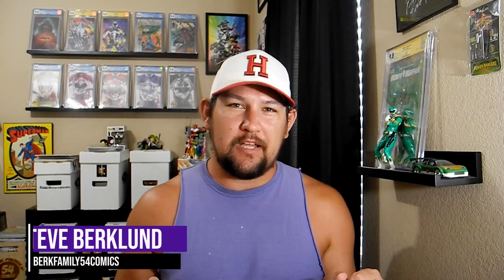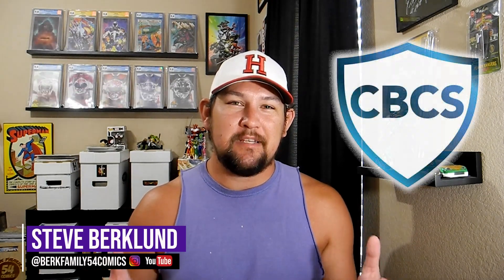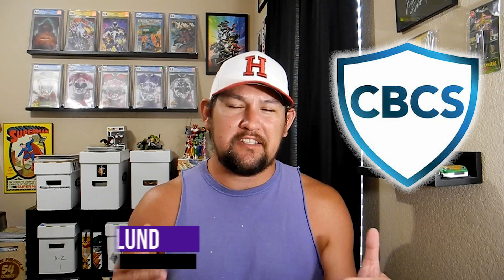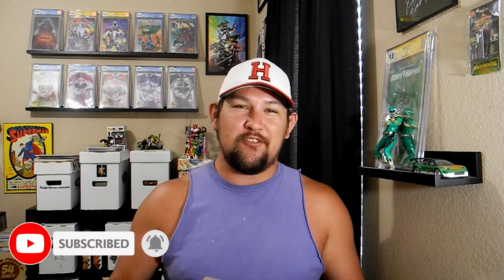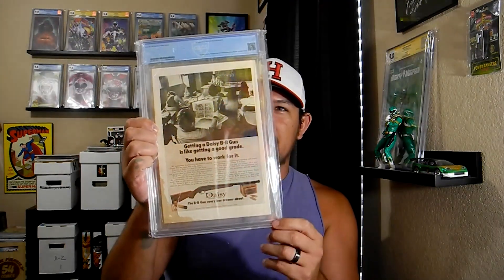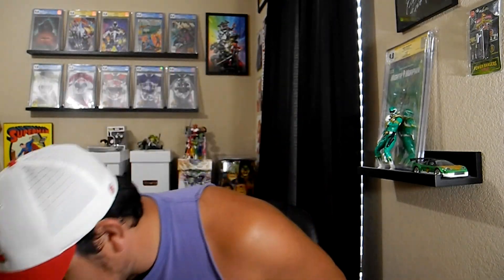Unboxing My FIRST CBCS Slab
Checkout my tee spring store for shirts, tanktops, stickers, masks and more

Interested in joining Streamyard? Use this link to sign-up